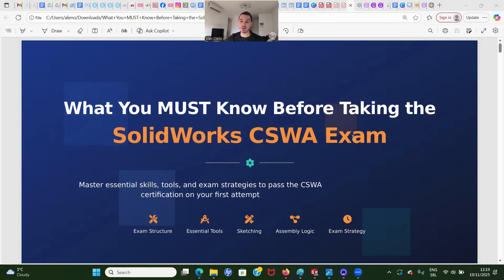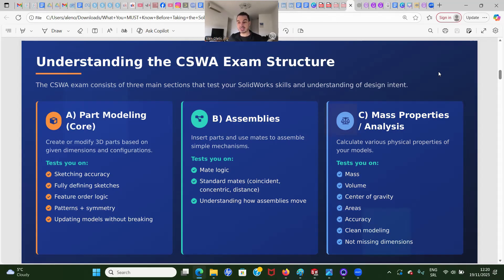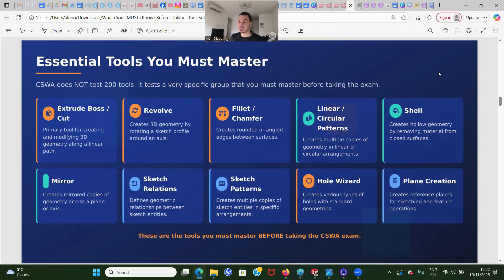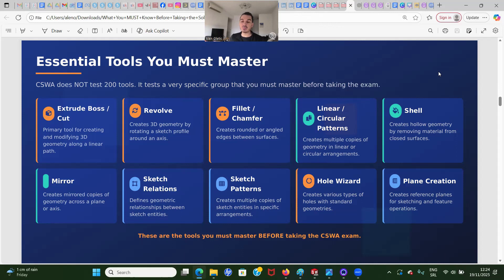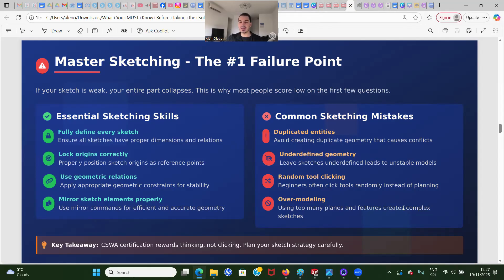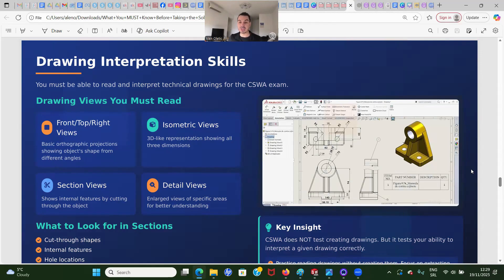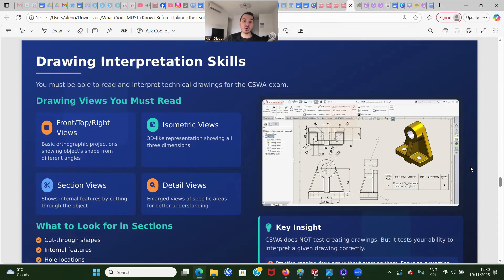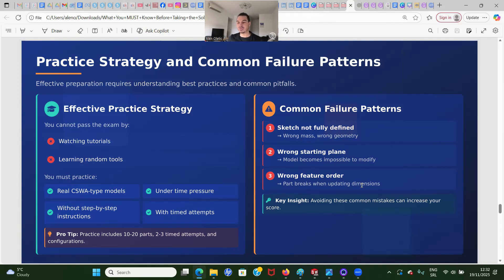What You MUST Know Before Taking the SolidWorks CSWA Exam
Preparing for the CSWA exam?